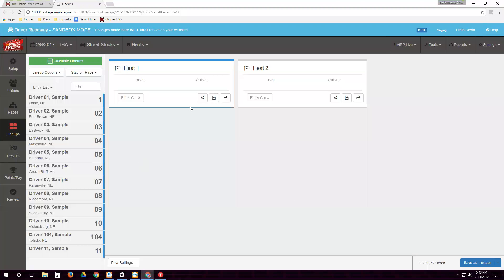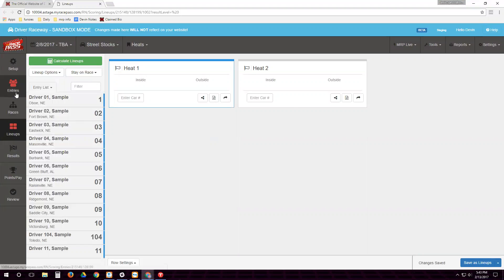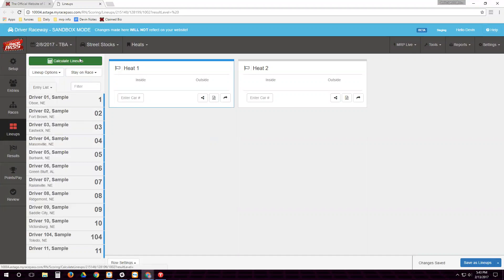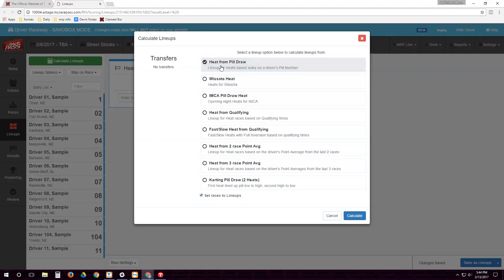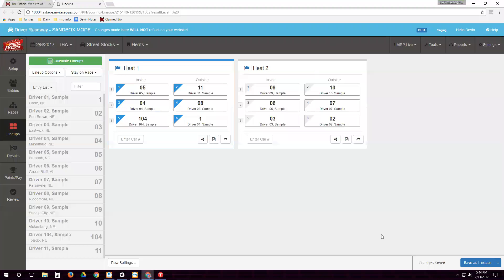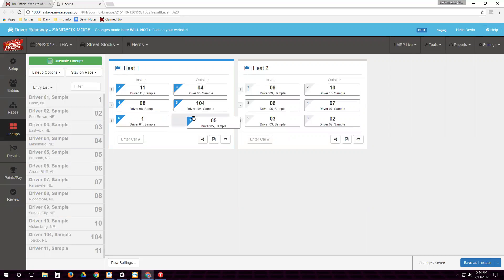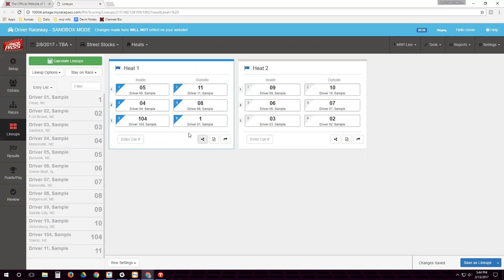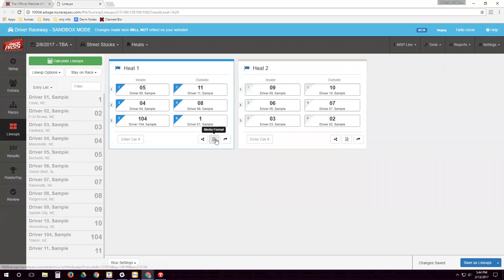Creating Lineups in MyRacePass Race Management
Video by Devin Specht, MyRacePass